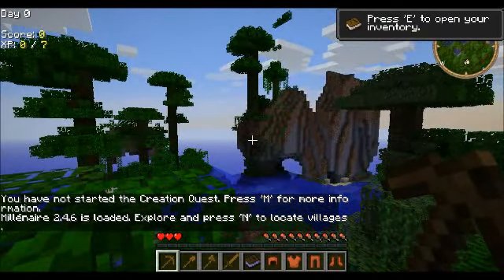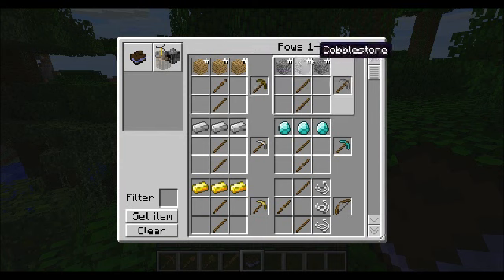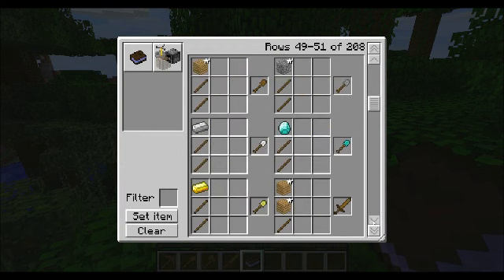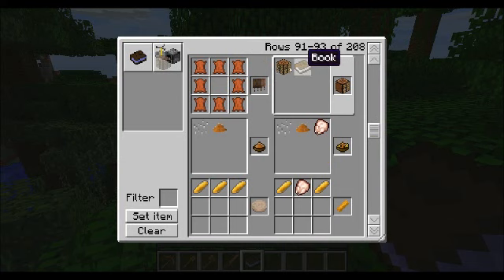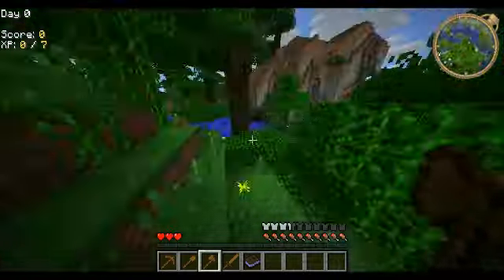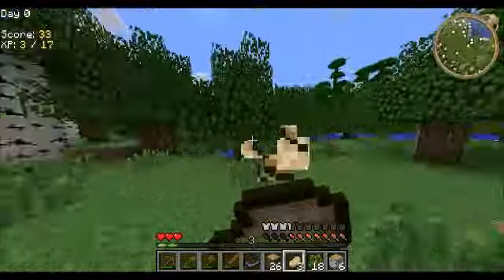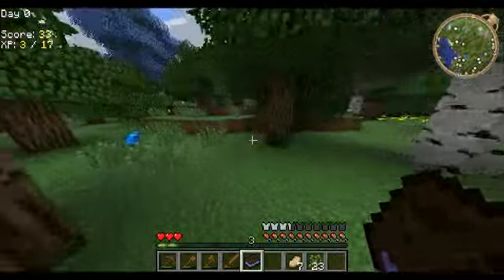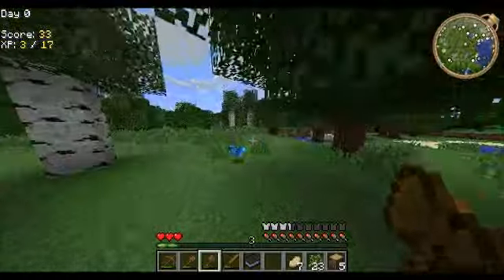Minecraft: Yogbox Survival: Episode 1: EPIC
Hey guys, my new survival series!